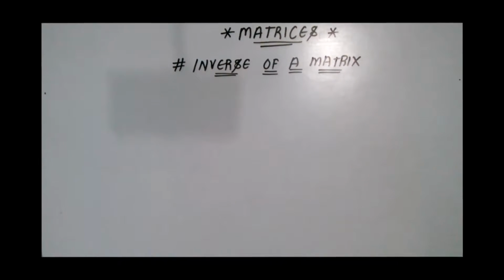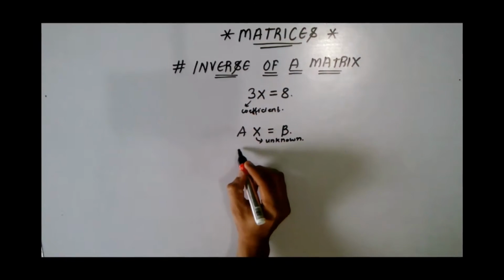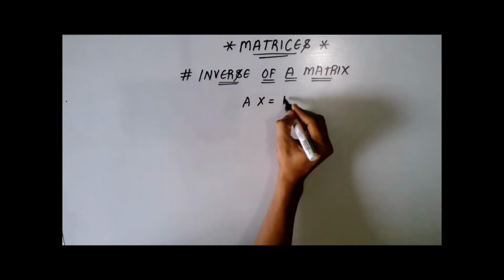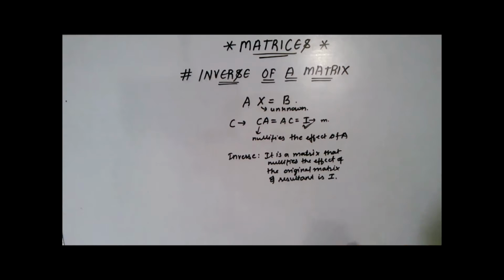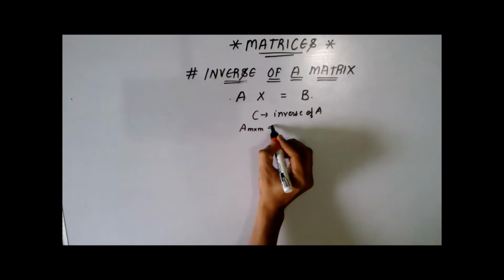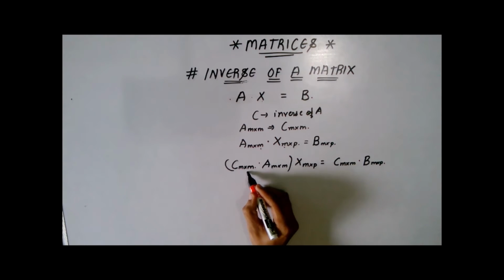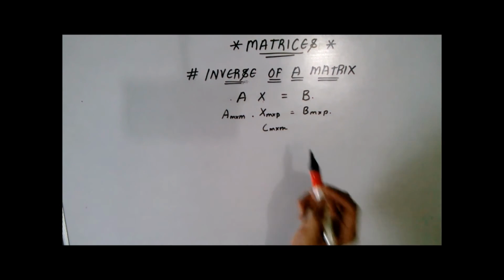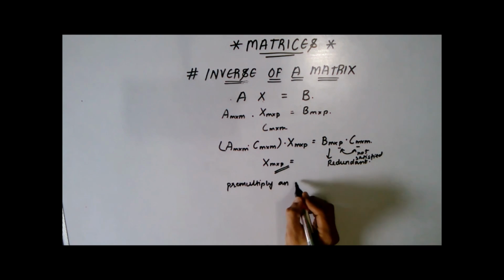MATRICES LEC 2